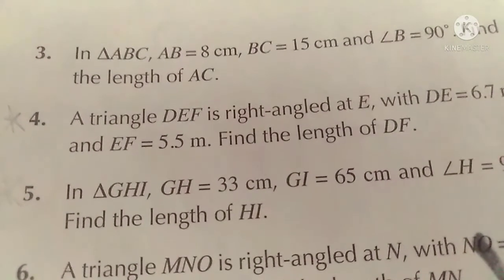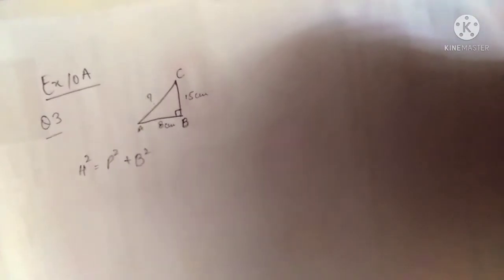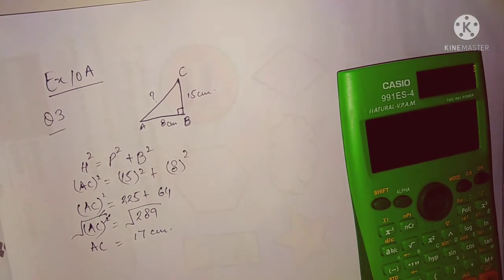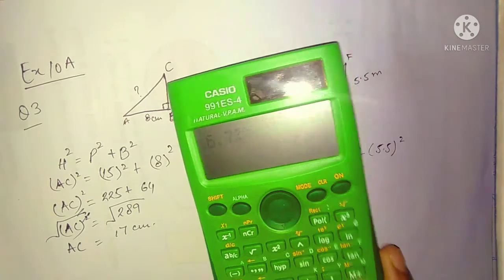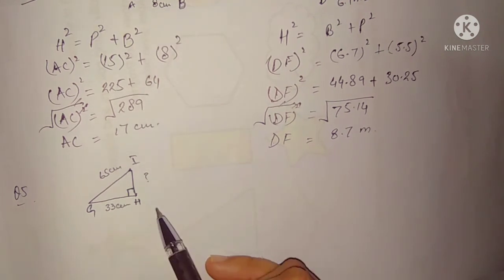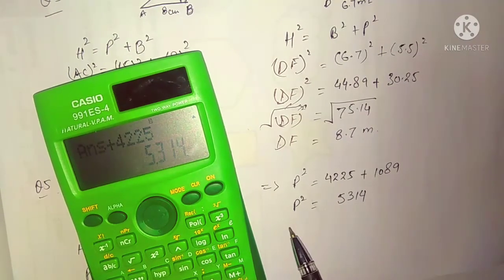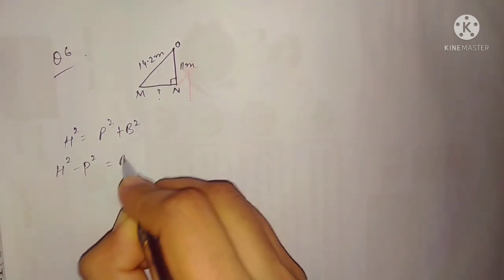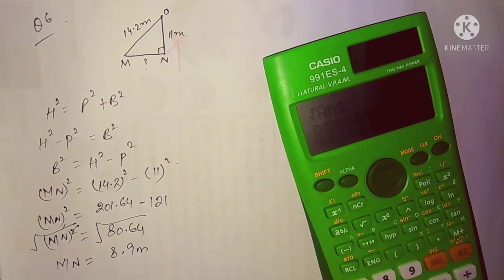Ex 10A||Q3_6||Pythagoras Theorem ||D2 math||NSM2||O level math||Chapter #10